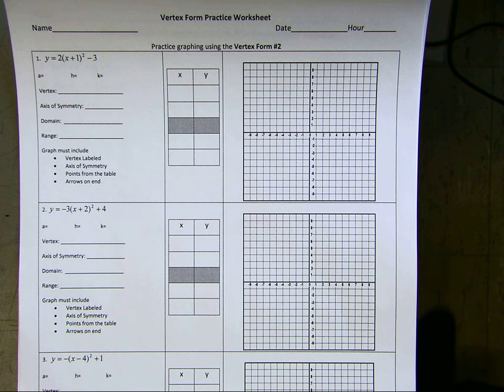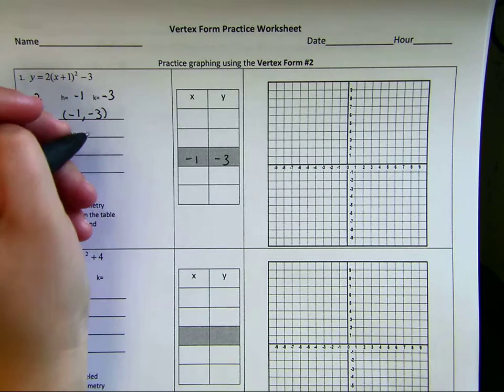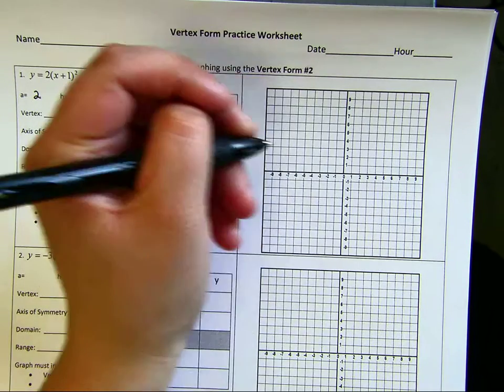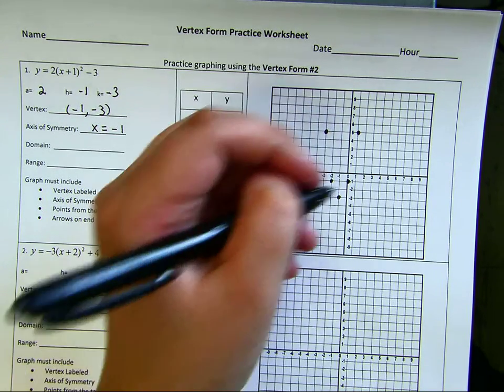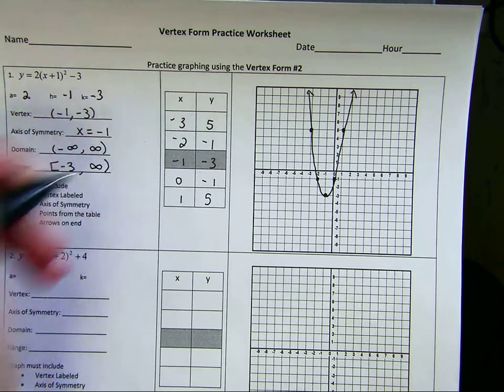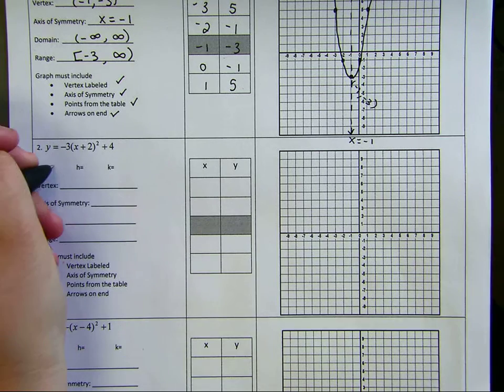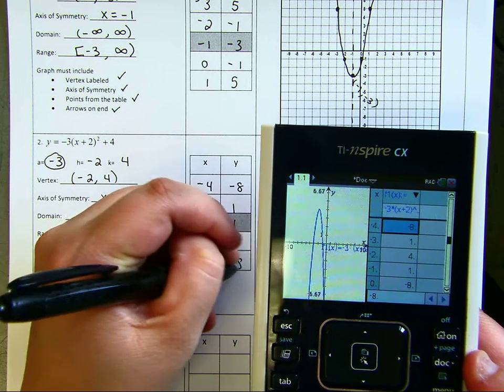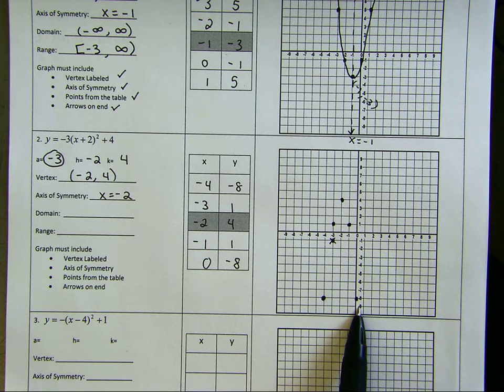Graphing from Vertex Form